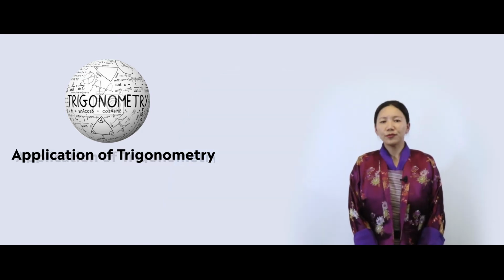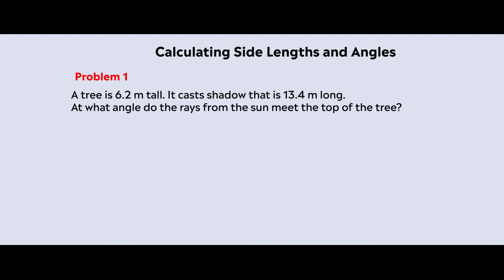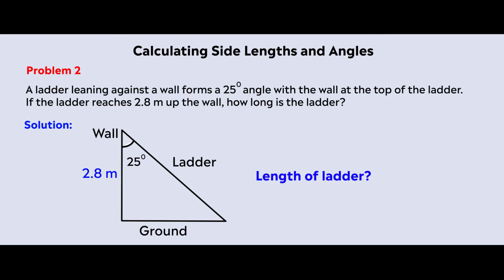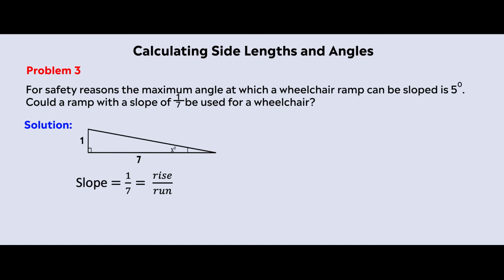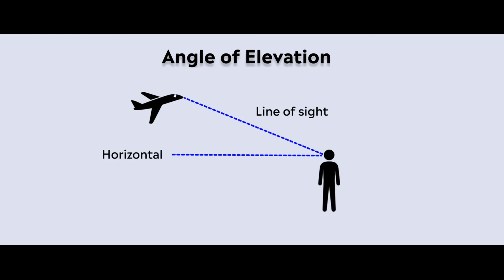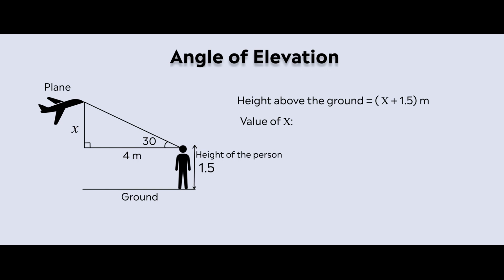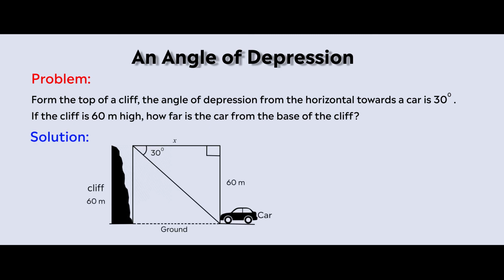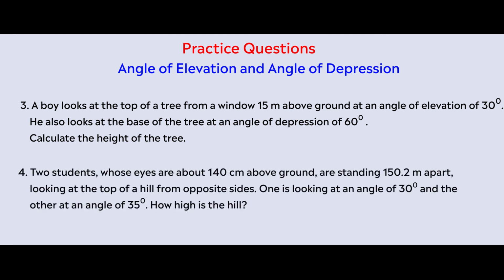Mathematics Key Stage 4 : Application of Trigonometry